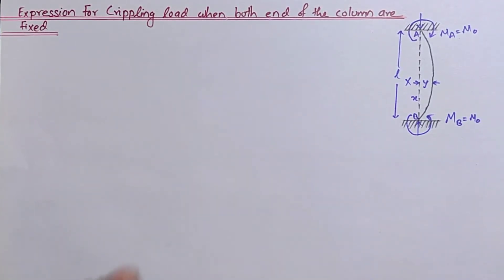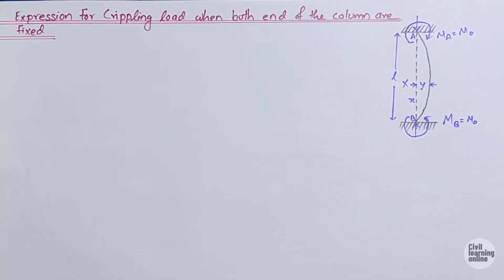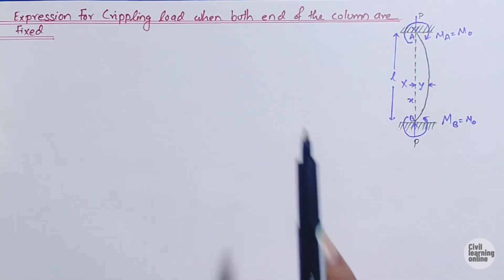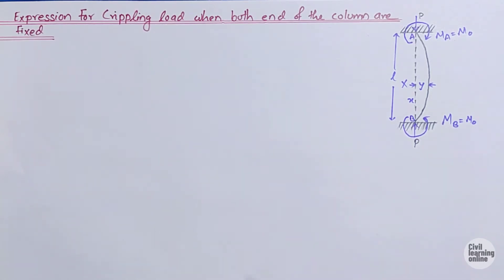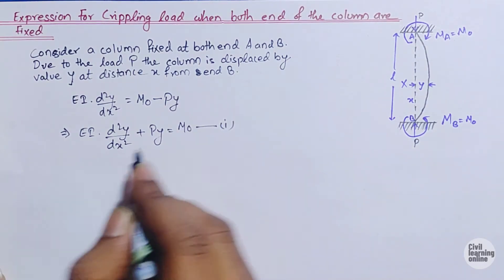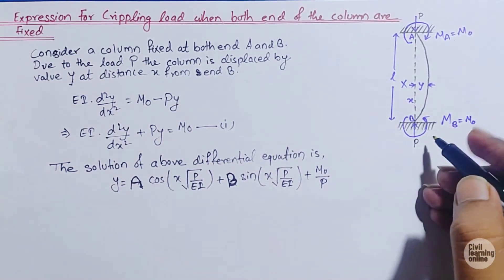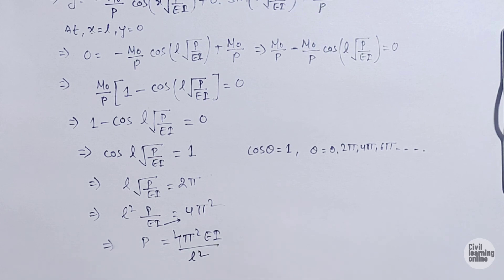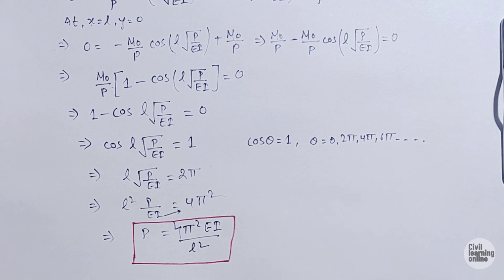Column with both end fixed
Crippling load is that load at which a column bends.

How to calculate Moment Of Inertia of different sections?